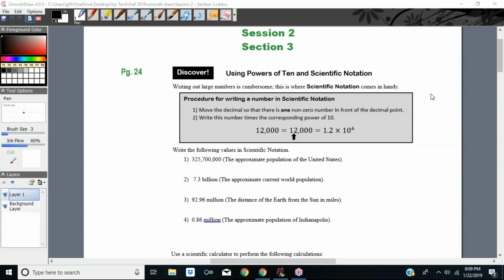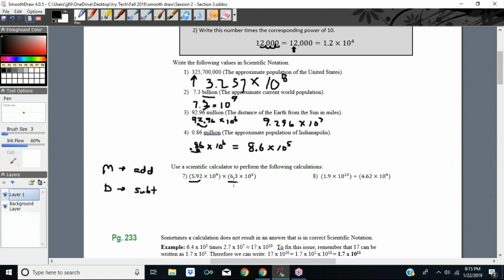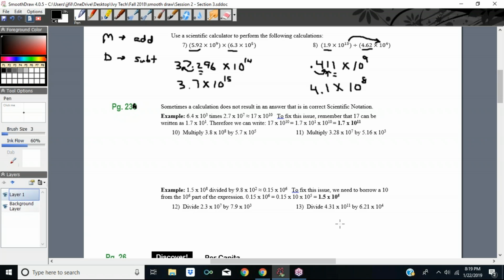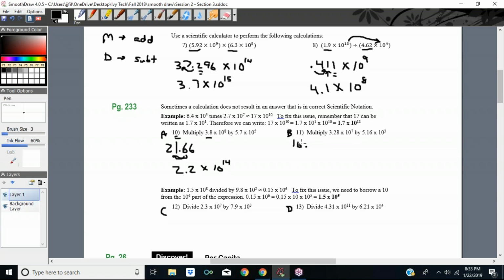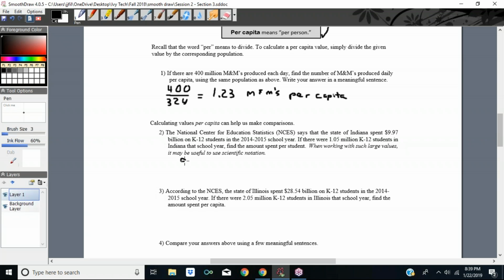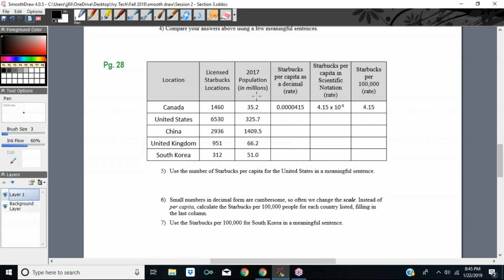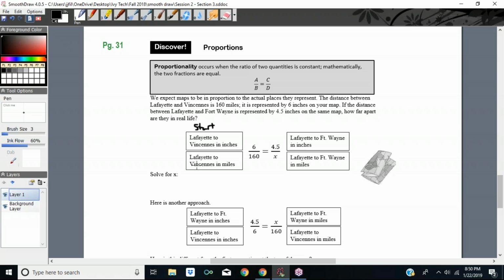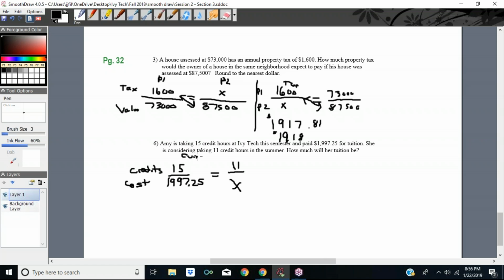2019 01 22 20 08 Math 123 04D D1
Math 123-04D Tuesday 8-9pm